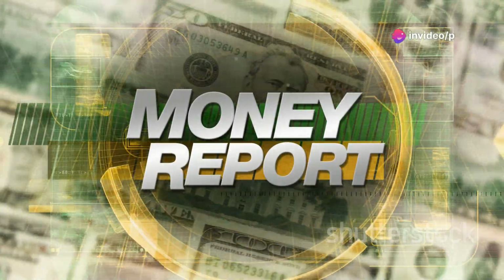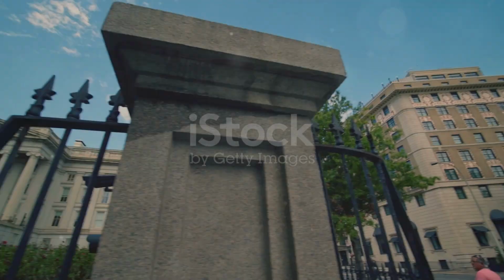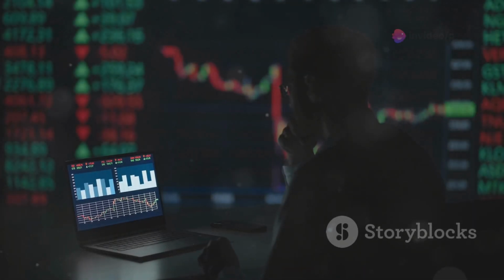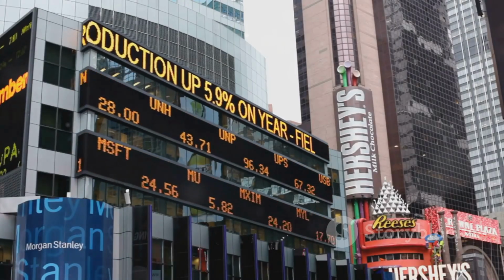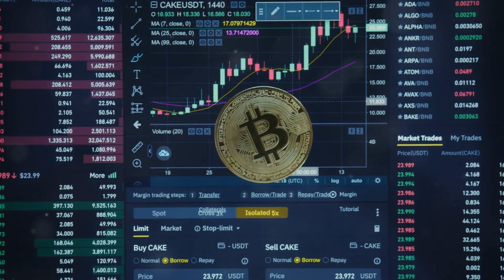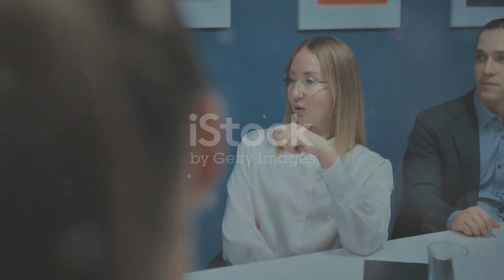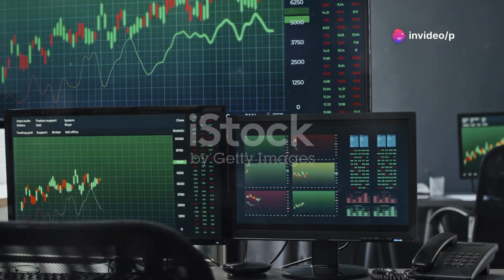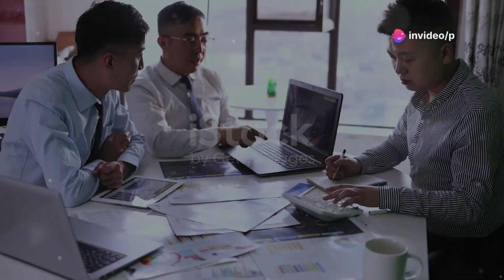Can You Define M1, M2, and M3? Liquidity Cycle, Why You Must Consider Buying Bitcoin Now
Dive into the intricate world of the US money supply with our comprehensive breakdown of the money aggregates: M1, M2, and M3. Discover how liquidity—ranging from the immediacy of cash to the broader scope of savings and time deposits—plays a crucial role in the economy. Learn about the four-year liquidity cycle, especially during election years, and explore how interest rates and government bonds influence economic activity. We'll also delve into the Federal Reserve's strategies to control inflation and discuss how increased liquidity impacts asset prices, including stocks, housing, and cryptocurrencies like Bitcoin.

OUTLINE:

00:00:00 M1, M2, and M3
00:01:02 The Flow of Money
00:01:43 The Four-Year Liquidity Cycle and Elections
00:02:20 A Key Driver of Liquidity
00:02:58 The Treasury's Role in Liquidity Management
00:03:40 Inflation and the Fed's Balancing Act
00:04:18 Stocks, Housing, and Crypto Currencies
00:05:08 Lynn Alden's Insights on Bitcoin and Liquidity
00:05:52 The Current Liquidity Landscape and Bitcoin's Potential
00:06:34 Join the Discussion!

These are the link(s) to the articles and websites we referenced for in the making of this video and we thank the owner and author(s):

Microsoft Copilot